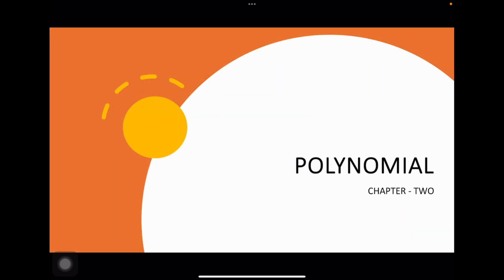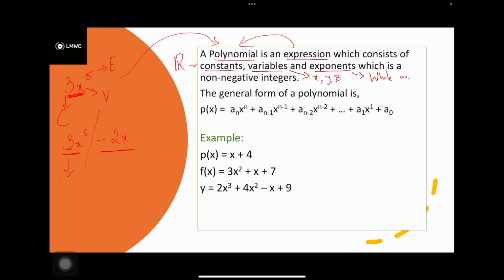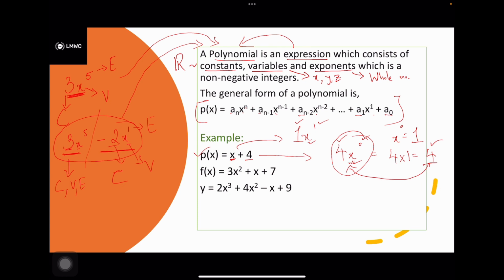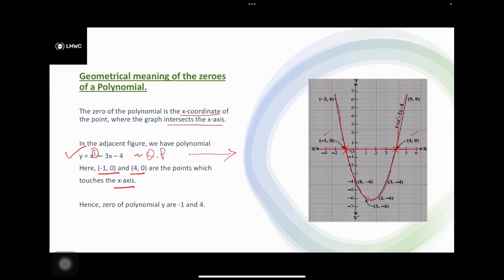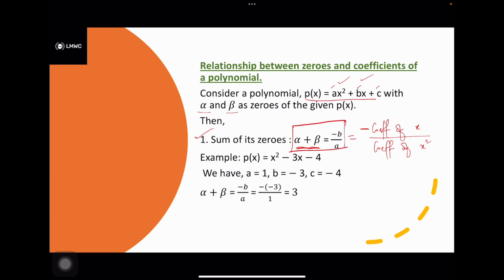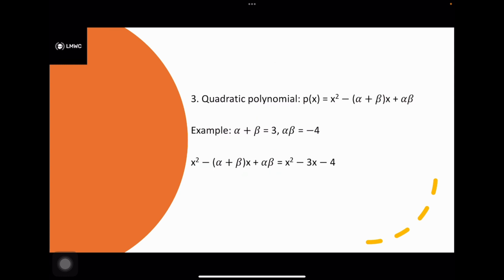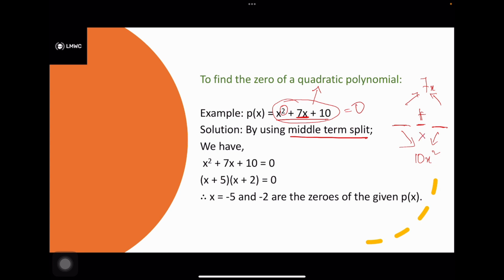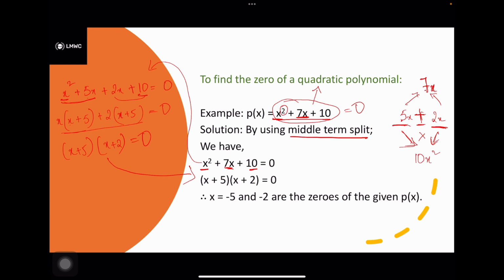Polynomial|CBSE X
Hi 👋
This video of LMWC - 'Learning Mathematics with Ms. Choekyi' is for all the students of class 10.

This video is about the Chapter number 2 Polynomial syllabus as laid out by CBSE for the academic year 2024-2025 batch. The video contains the simplified explanation of the topics such as Zeroes of a Polynomial, Relationship between zeroes and coefficients of a polynomial, and Geometrical and Algebraic method to find zero of a polynomial.

0:13 Definition of Polynomial.
5:17 Geometrical meaning of the zeroes of a polynomial.
7:37 Relationship between zeroes and coefficients of a polynomial.
12:20 To find the zero of a quadratic polynomial.